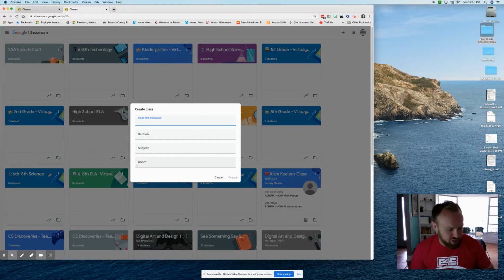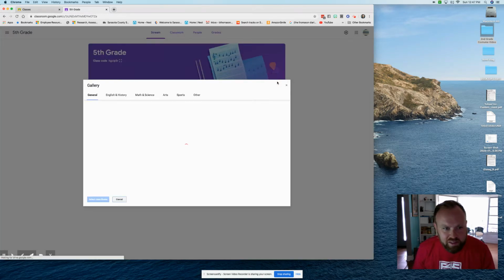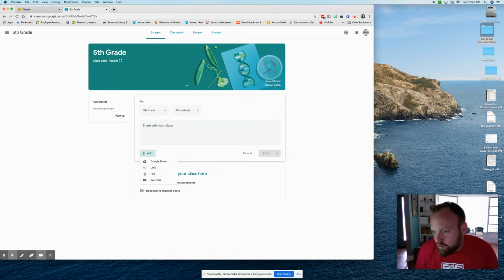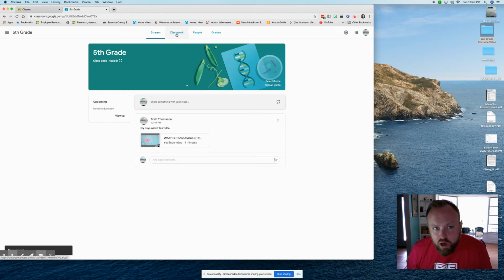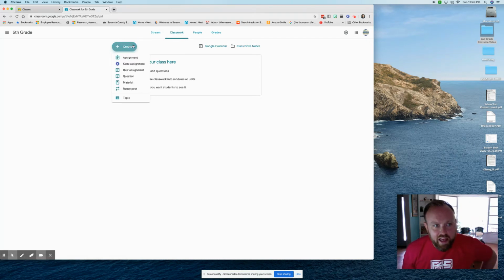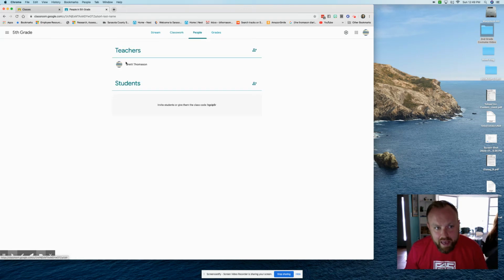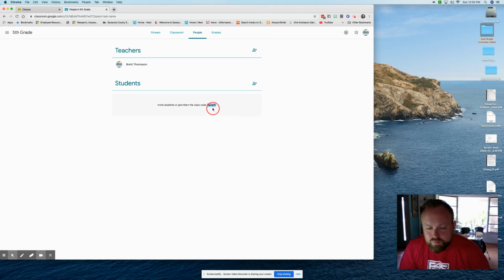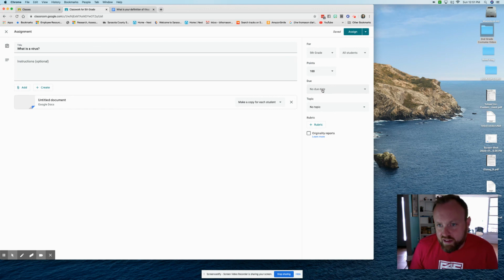How to setup your first Google Classroom